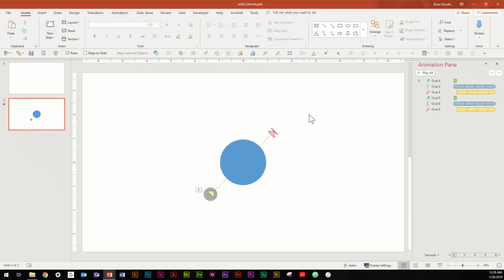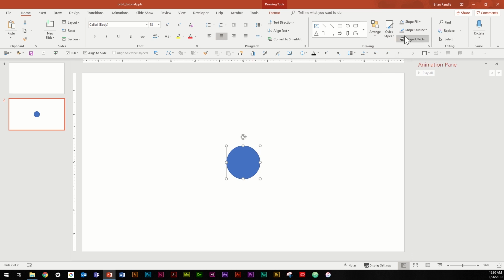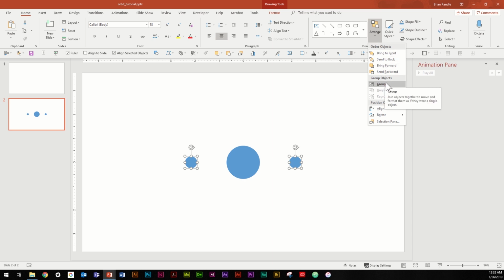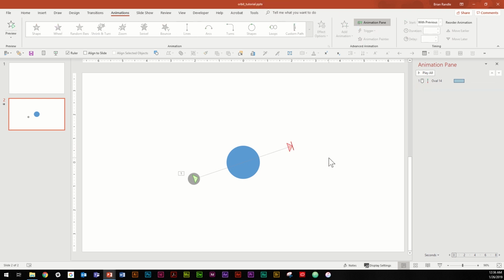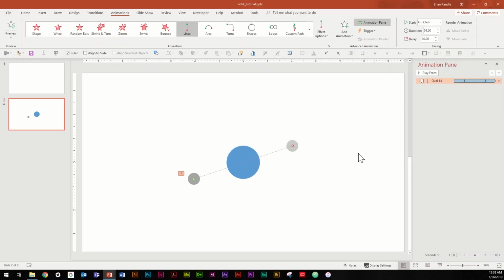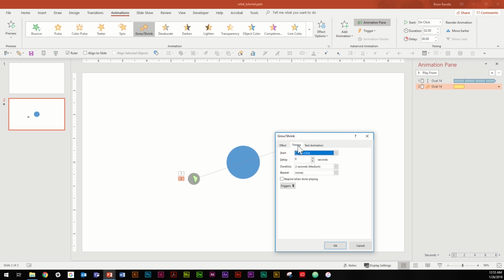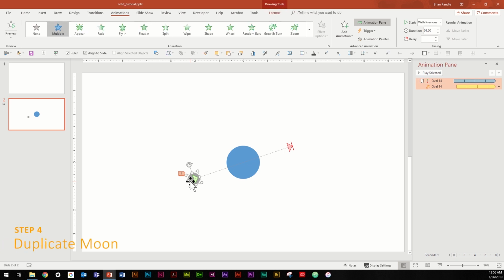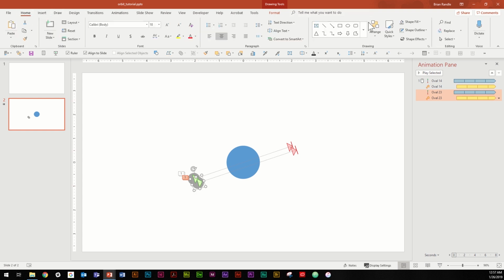PowerPoint Orbit Tutorial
Hi there everyone. This is just simple tutorial on how to create an orbiting build in PowerPoint using motion paths.